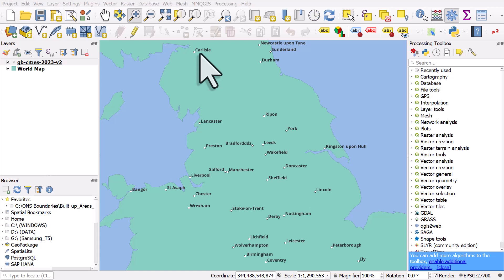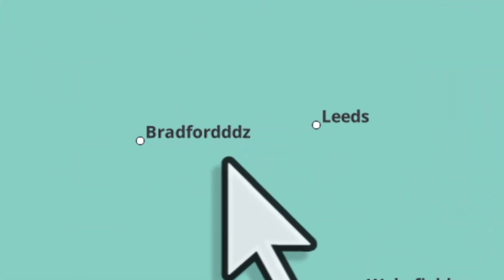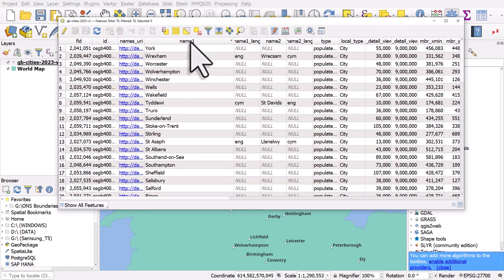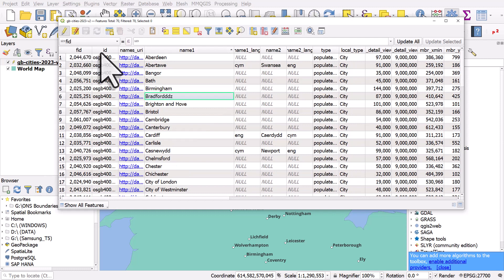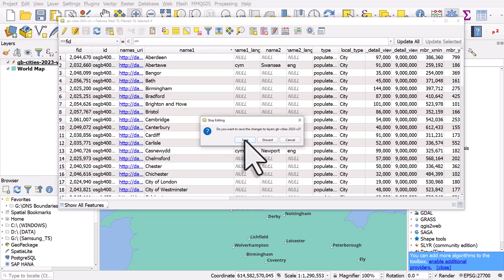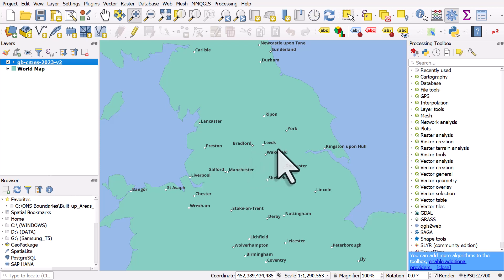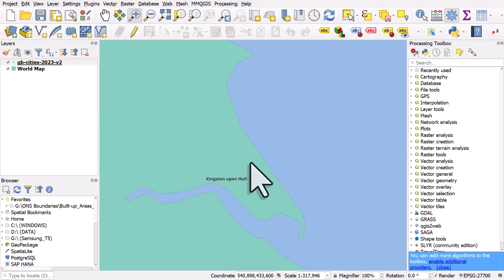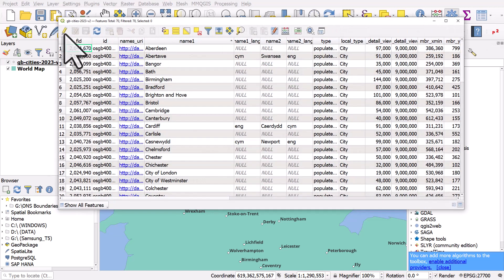Fix an error in your attribute table in QGIS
Sometimes we have an error in our attribute tables when we're working with GIS data. If you want to edit the data then you can do it easily in QGIS by turning on editing mode in the attribute table and then manually fixing it, then saving your edit.

It's very quick, so check out the video.